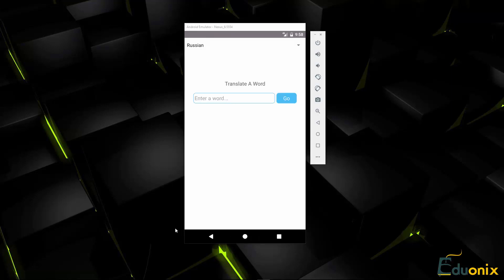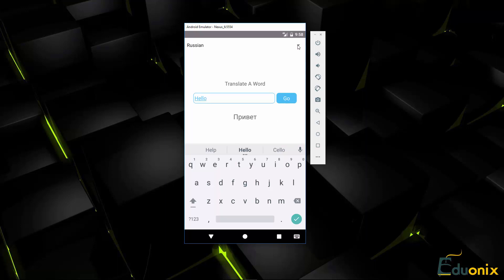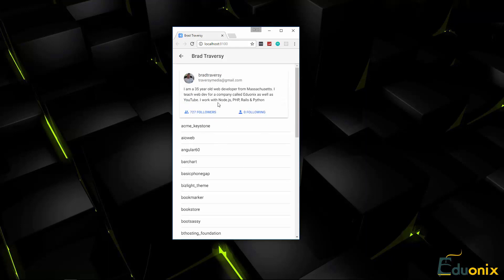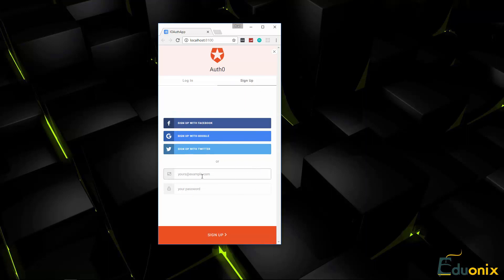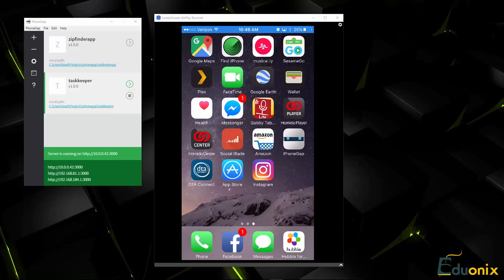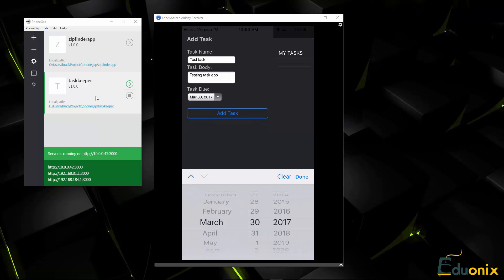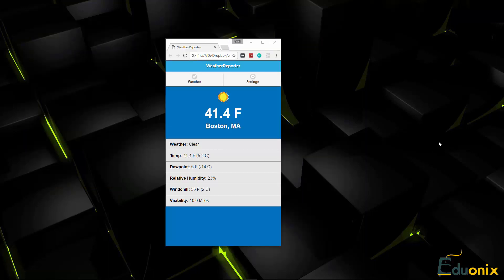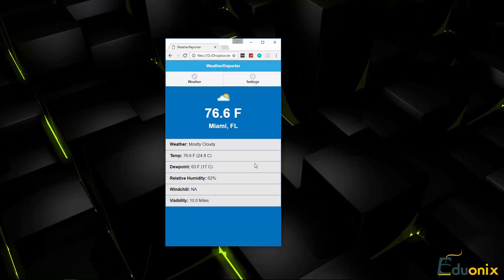Mobile Frameworks Project Course Preview | Weather App | Task Manager and Many more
This video is about some of the applications which we have covered in the complete Mobile Frameworks Project course.

1. React-Native : Word translation application.

2. Inonic 2 :  GithubViewer application  and  IOAuthApp.

3. Phonegap: Phonegap Task Manager application.

4. Jquery Mobile:Weather Reporter Application

Learn 5 Best Mobile Development Frameworks (Ionic, PhoneGap, React Native, JQM and Meteor) By Building Over 25 Projects

Imagine a course designed from the ground up to help you augment your Mobile App development skills. A course with a well thought out curriculum, real world examples and packed with concepts which can be used directly at your jobs or personal projects. We, at Eduonix, dream to create the World's best learning resources and in this course we want to outdo ourselves by building a powerful yet fun learning guide which imparts practical training.  This course is envisioned to bridge the academic and industry gap and help our students master the concepts essential to be the new age developers.

We have selected the five most popular Mobile development frameworks which are changing the way Mobile apps are created and have planned to create 5 complete apps using each of them. This will make it a 25 projects long mammoth mobile development resource complete with tips and tricks which will help you bring your ideas to life. Some of the advantages of the course include:

Advantages

Learn to Build Mobile Apps with just HTML, CSS and JavaScript.
Build Practical Apps along with the instructor.
No need to master different coding syntax of Objective C, C# or Java.
Learn to get native like performance.
Build Apps across Industries.
Lifelong support from our instructor support team.
You will learn 5 different frameworks from scratch – PhoneGap or Cordova, Ionic & Ionic 2, JQuery Mobile, React Native & Meteor.